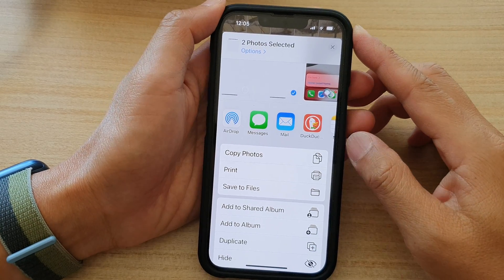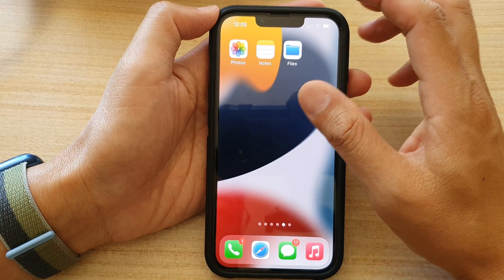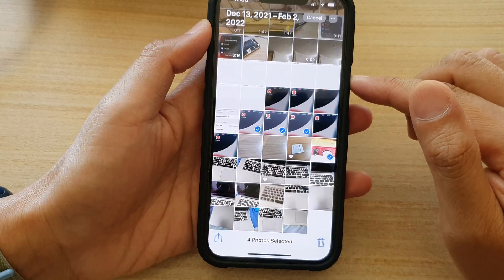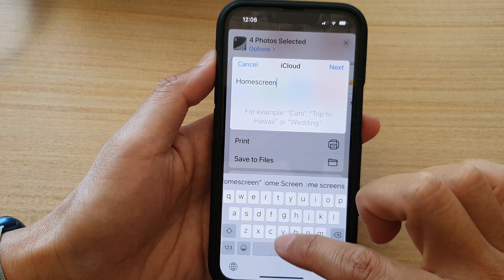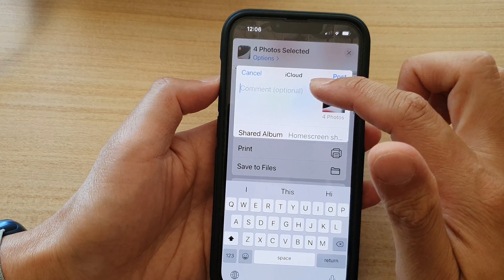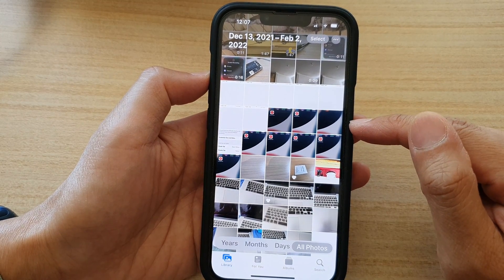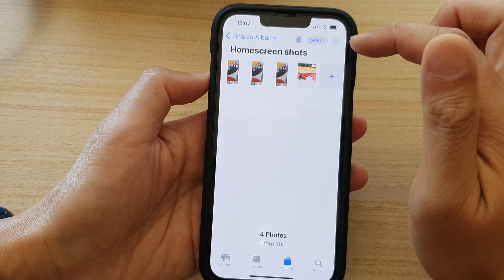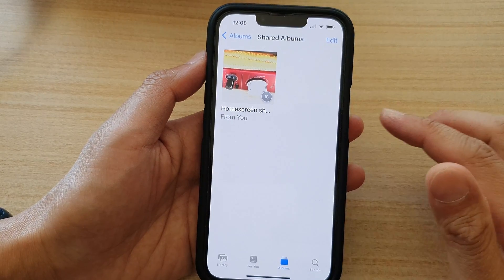iPhone 13/13 Pro: How to Add Pictures In the Photos Library to a Shared Album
Learn how you can add pictures in the Photos library to a Shared Album on iPhone 13 / iPhone 13 Pro/Max Mini.